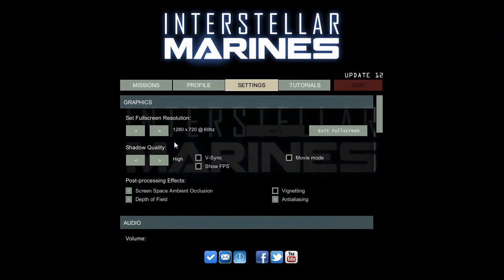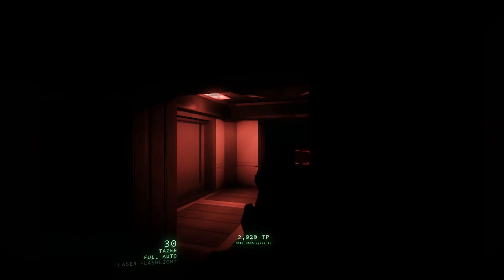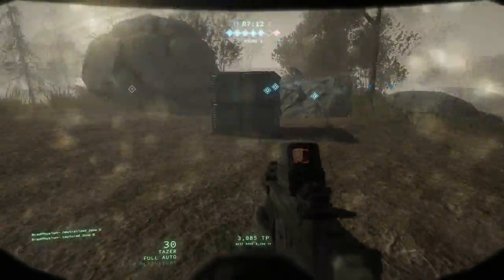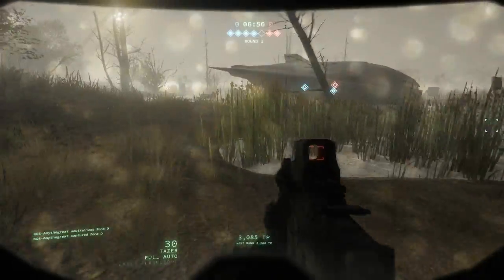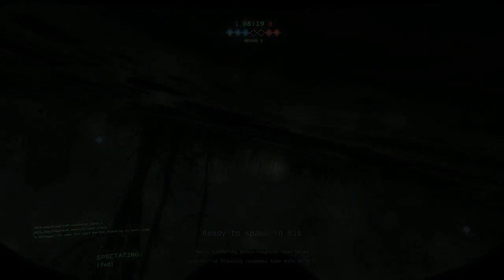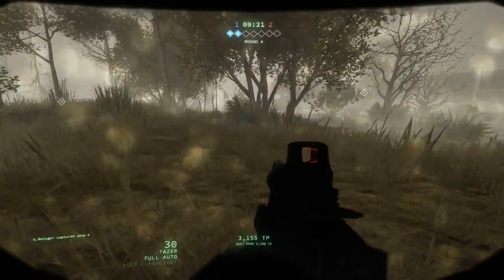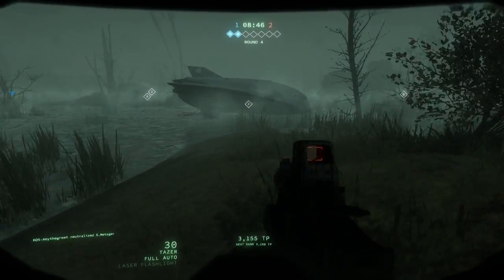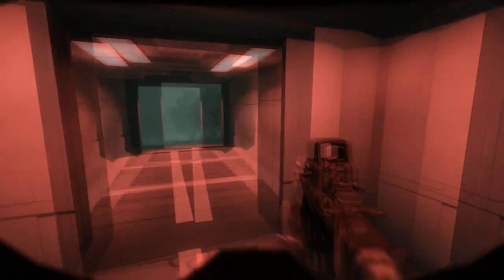Interstellar Marines (Impressions & Thoughts / Live Commentary)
Why do you not have this game yet? Also, CO-OP comes out in a day!

┌ Video Information ┐
Interstellar Marines is a tactical, first-person shooter training simulator with dynamic map enviroments which change at a moments notice and gameplay that will leave you on the edge of your seat.